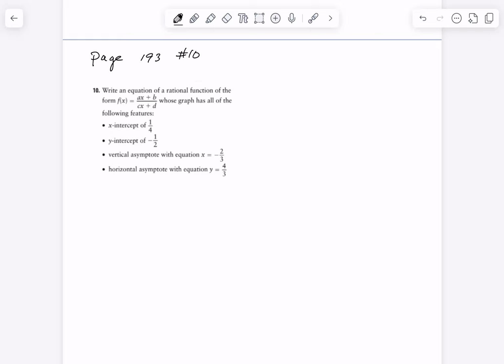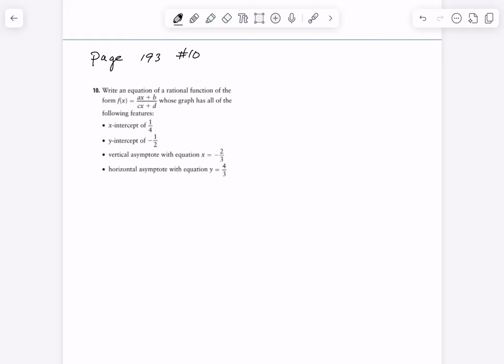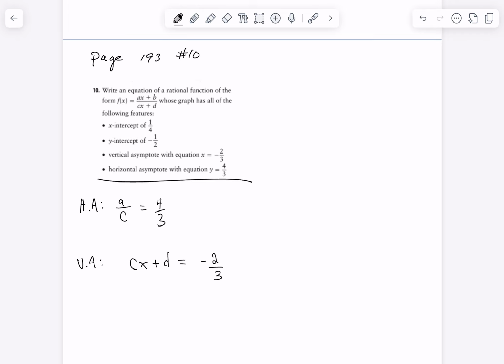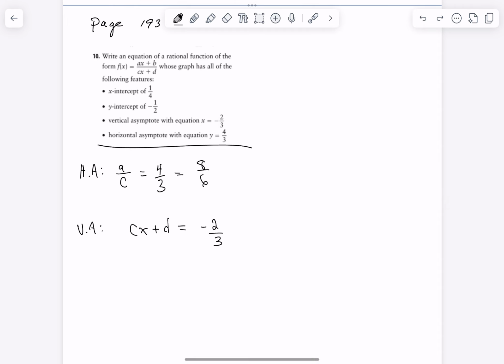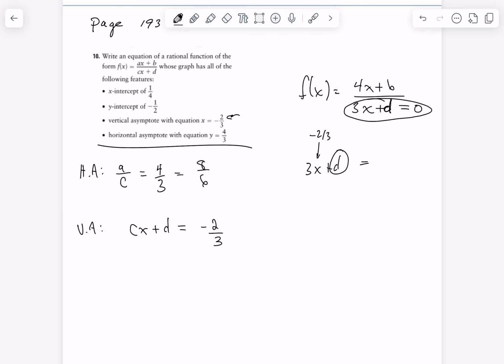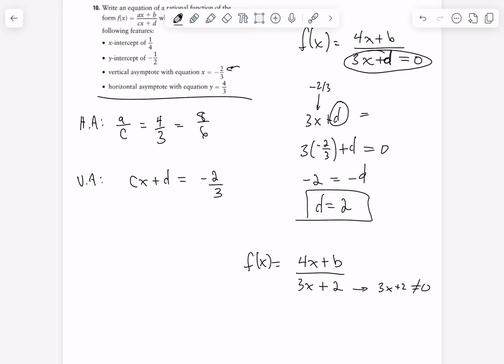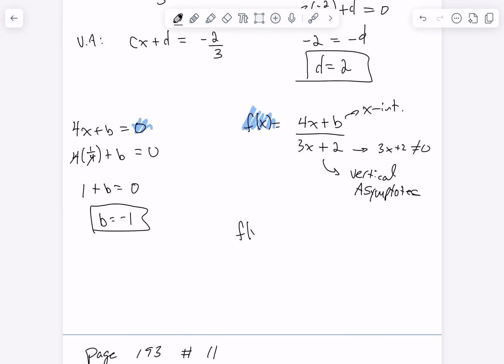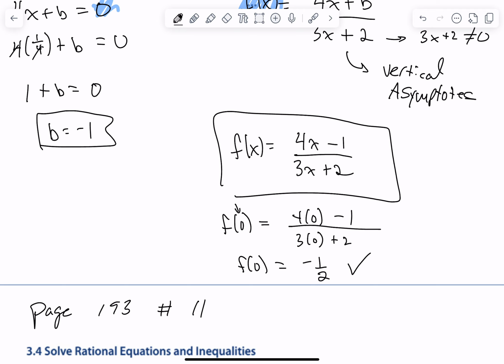Developing an Rational Expression with Specified Features